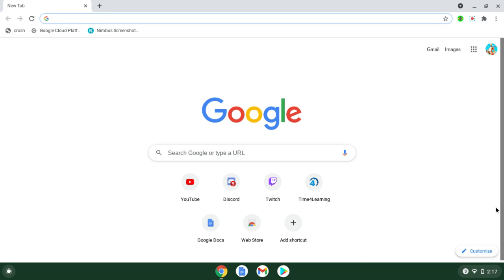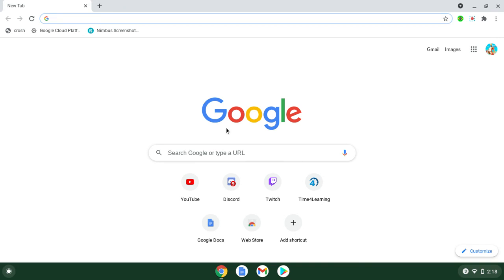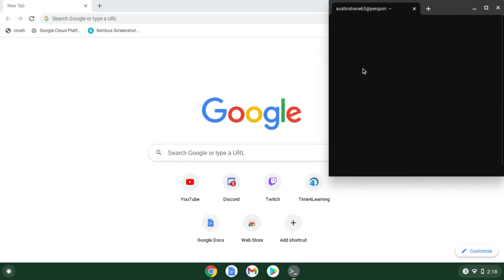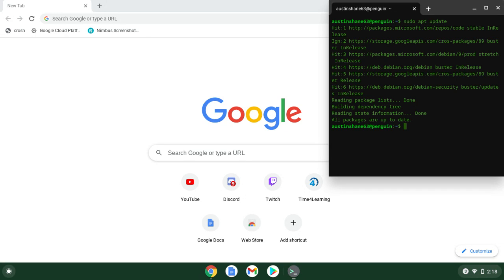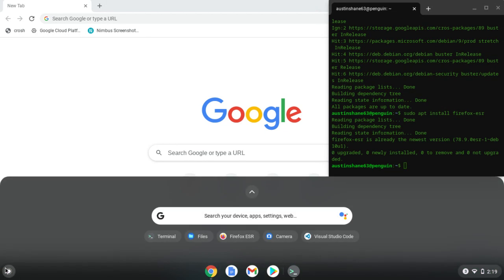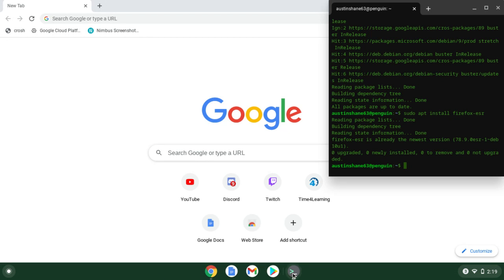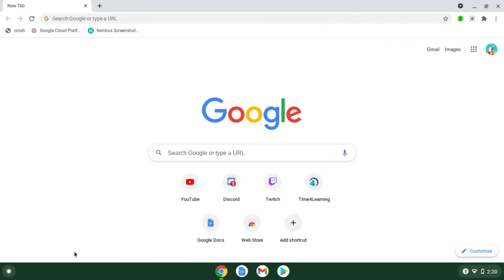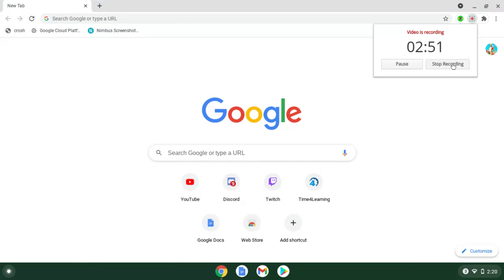how to download firefox on chromebook!!!!!!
1) sudo apt update
2) sudo apt install firefox-esr